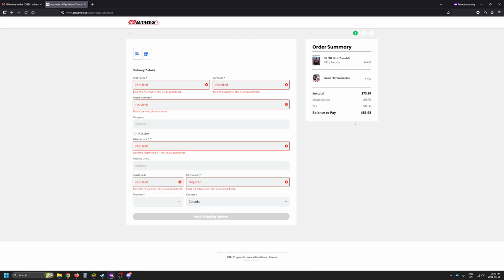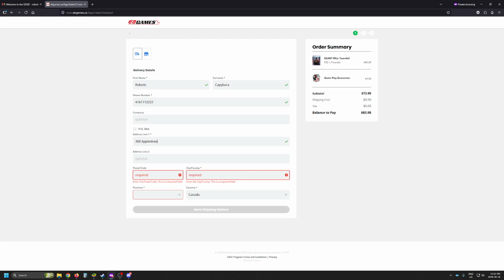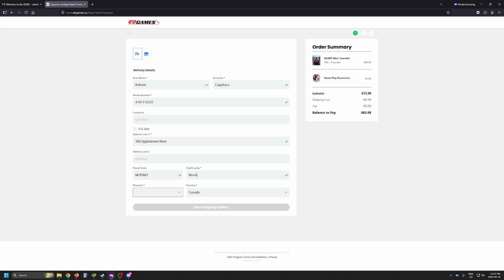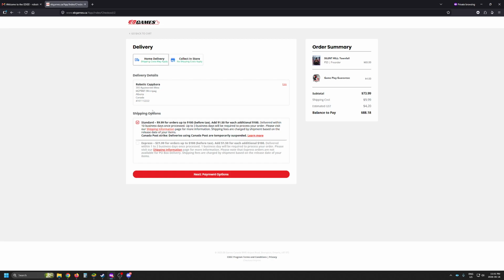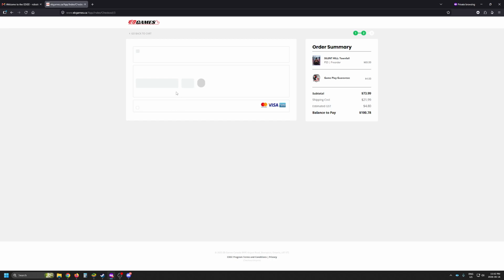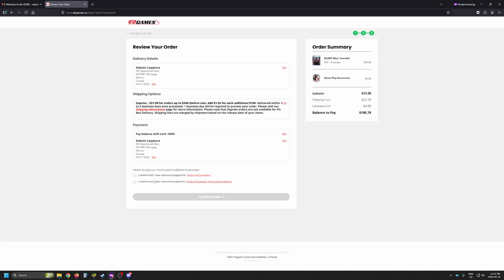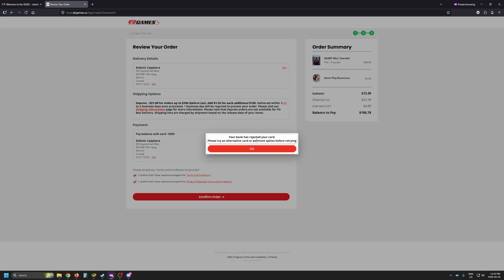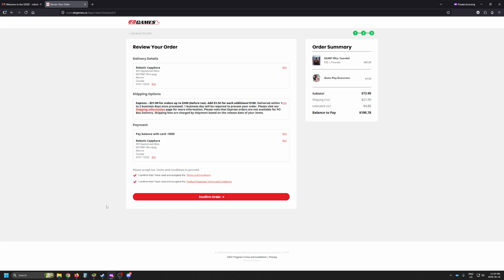How to Preorder Grand Theft Auto 6 on Gamestop!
Learn how to preorder Grand Theft Auto 6 on Gamestop in this video!